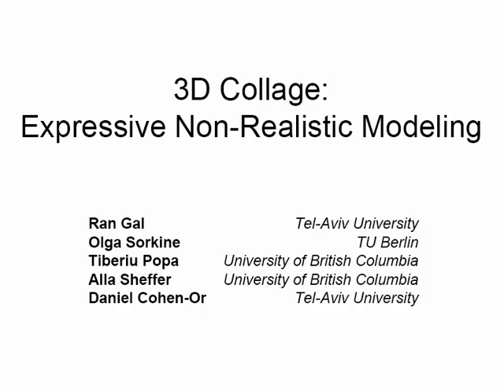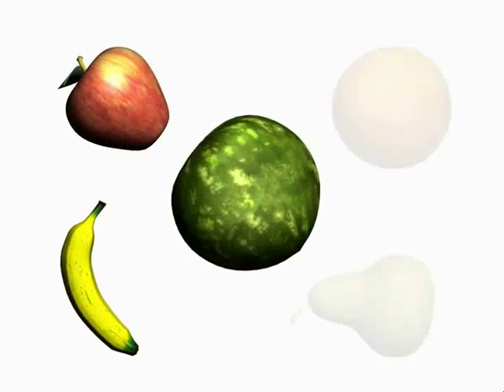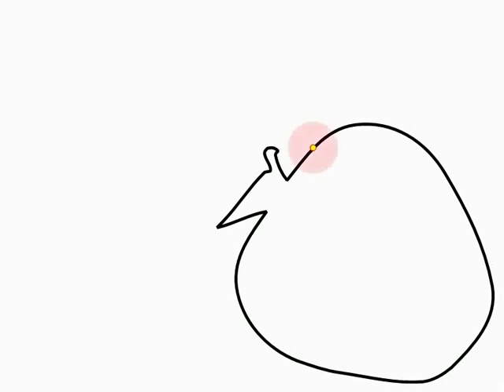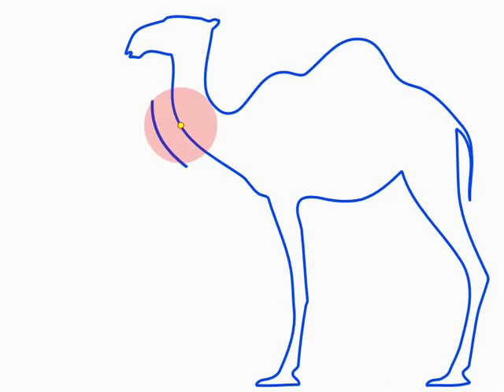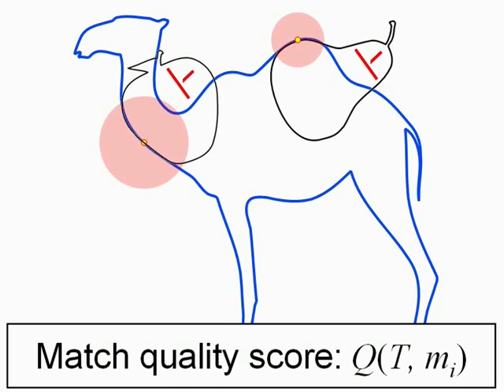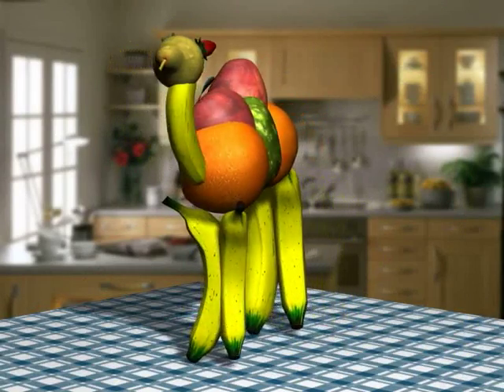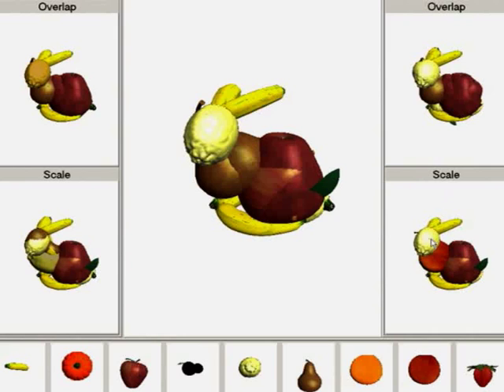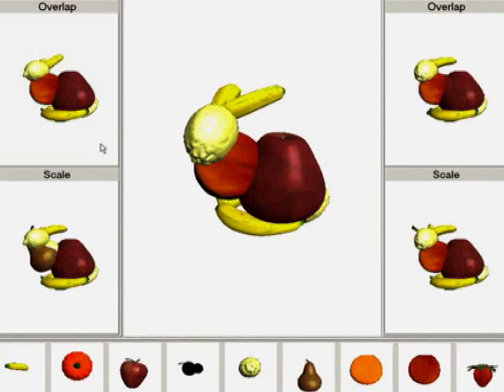3D Collage - NPAR 2007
3D Collage: Expressive Non-Realistic Modeling